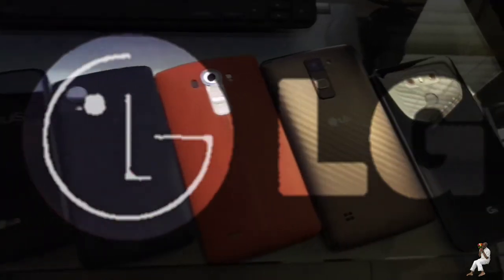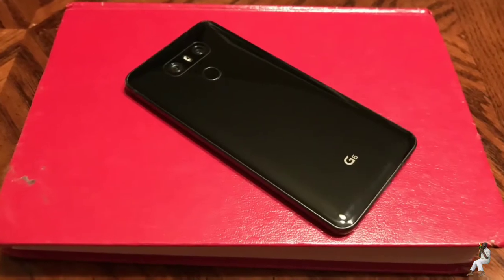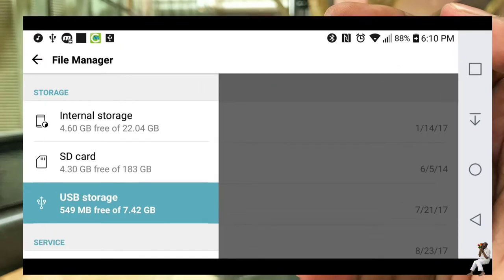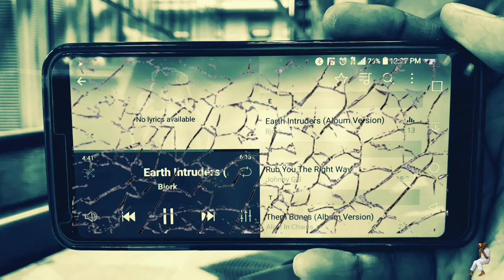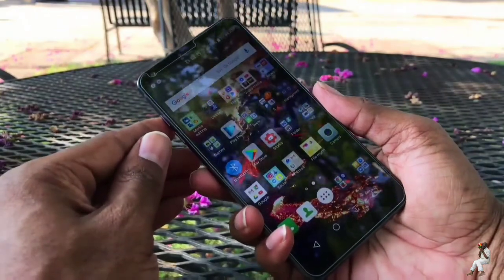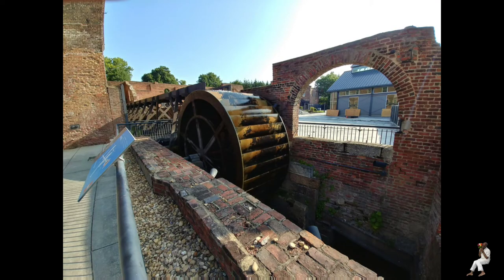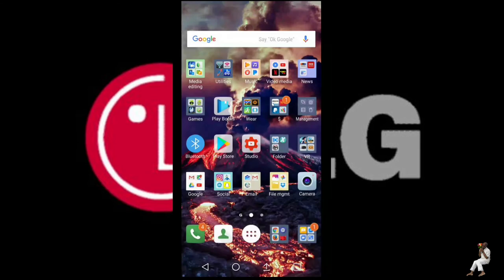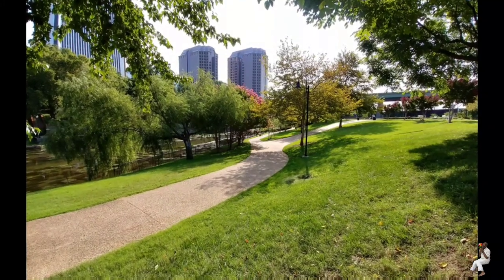LG G6 Review (with iPhone 7 camera comparison)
My video review for the LG G6

My theme track is I am fully licensed to use it in this capacity.